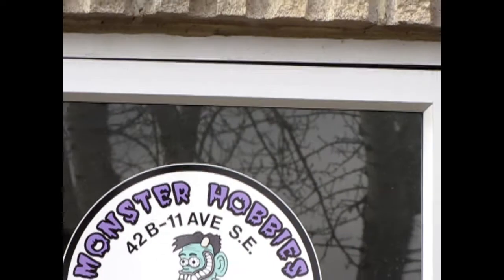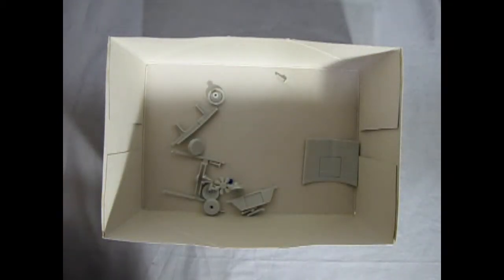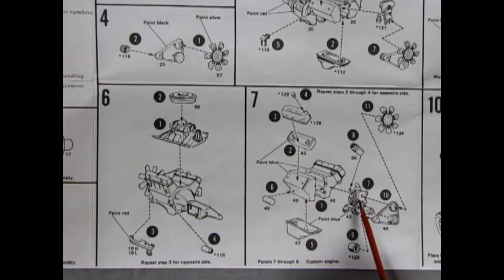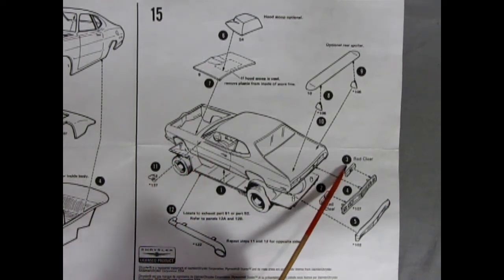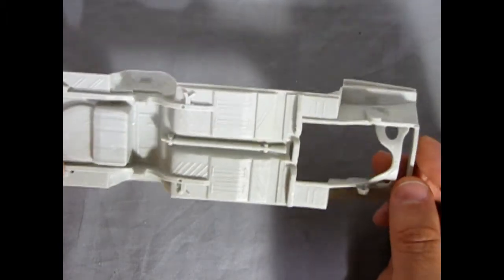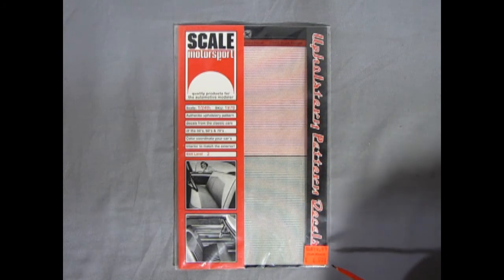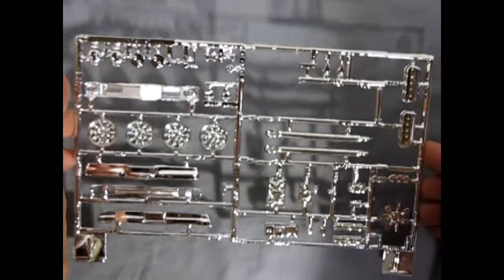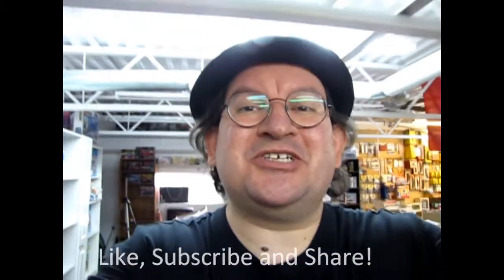Unboxing The 1975 Plymouth Duster Model Kit by AMT/ERTL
Are you looking for the 1975 Plymouth Duster Model Kit by AMT/ERTL and want to know what the instruction sheet, plastic parts and decal sheet looks like before you buy the model?

Let us do the work for you as we unbox the AMT/ERTL 1975 Plymouth Duster Model Kit.

Thank you very much for watching "Unboxing The 1975 Plymouth Duster Model Kit by AMT/ERTL". It means a lot to us!